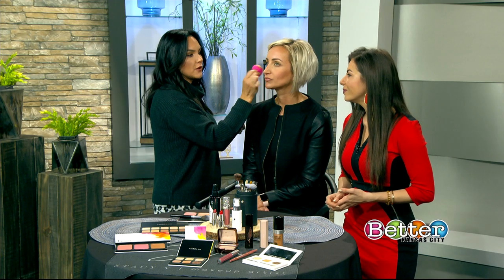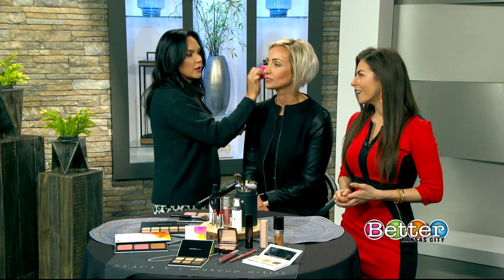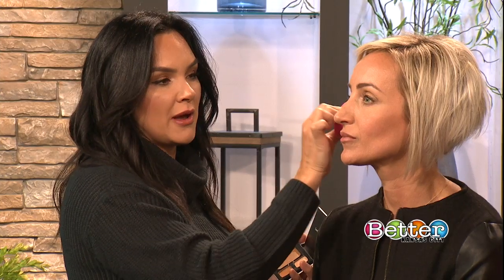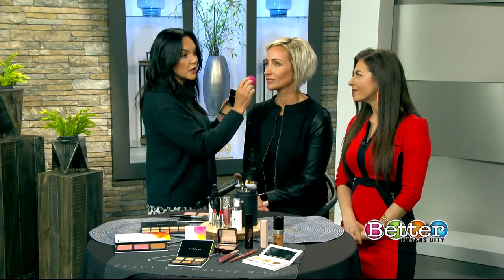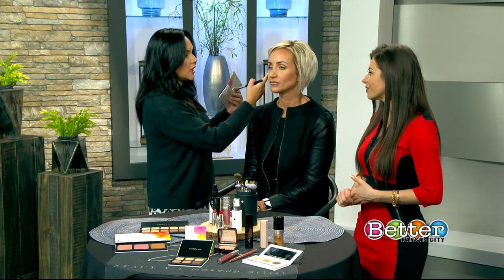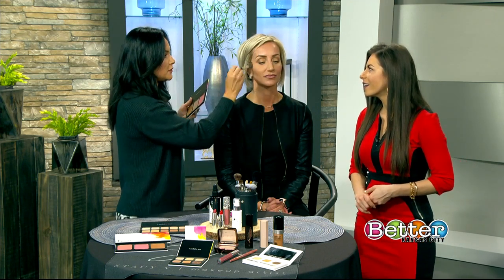Makeup tips for getting that perfect headshot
Makeup expert Stacy Vizcarra offers tips for getting a good headshot.